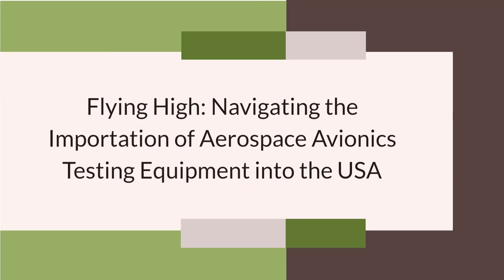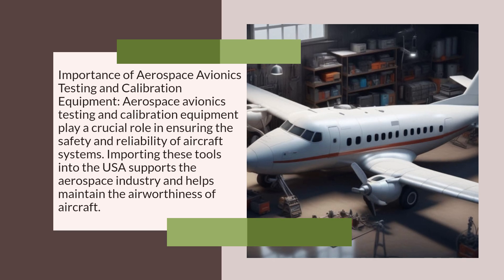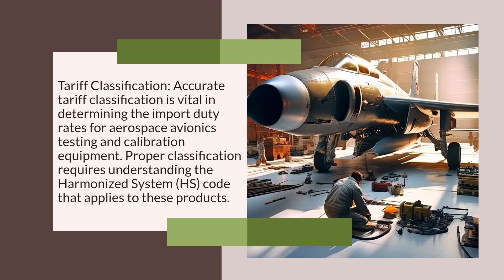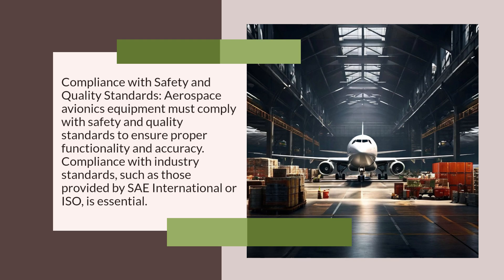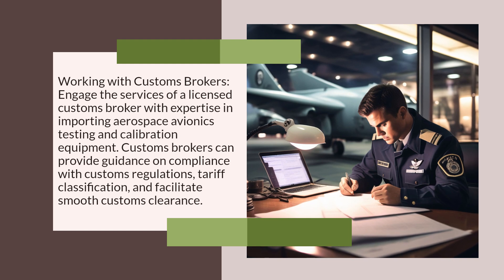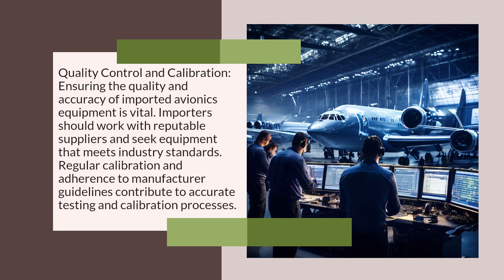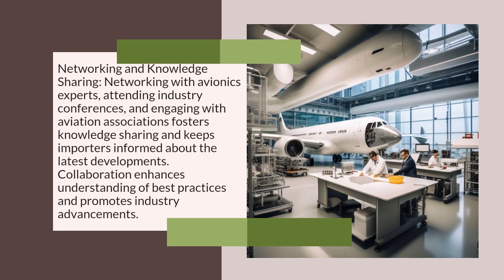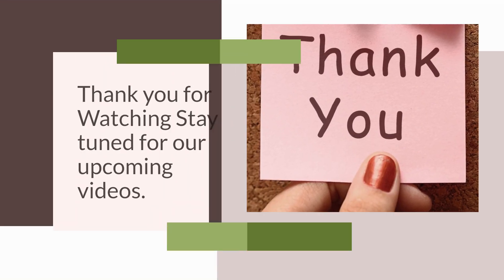Flying High: Navigating the Importation of Aerospace Avionics Testing Equipment into the USA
In this video, we'll explore the intricate process of importing aerospace avionics testing and calibration equipment into the USA. Discover the essential steps and considerations involved in bringing these specialized tools across borders, ensuring compliance with customs regulations and industry standards. Whether you're a seasoned importer or a newcomer to the aerospace industry, understanding the importation process for avionics equipment is crucial for smooth operations. Join us as we unravel the complexities of importing aerospace avionics testing and calibration equipment into the USA.